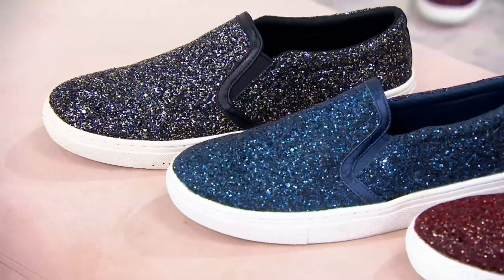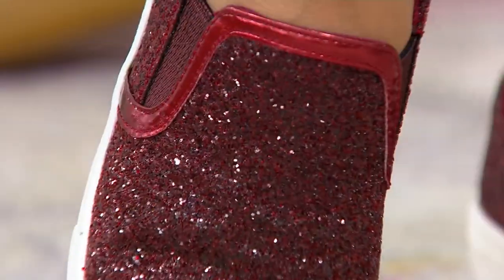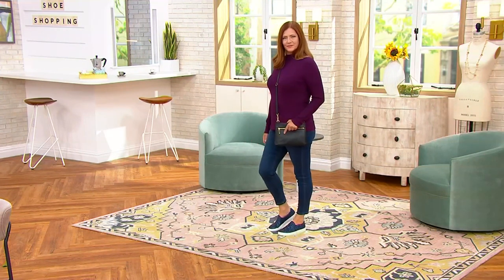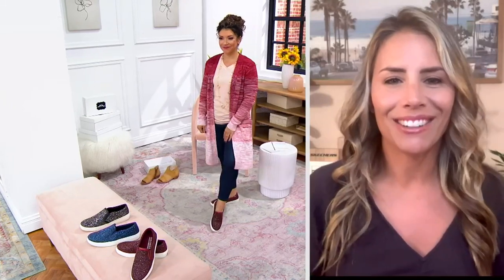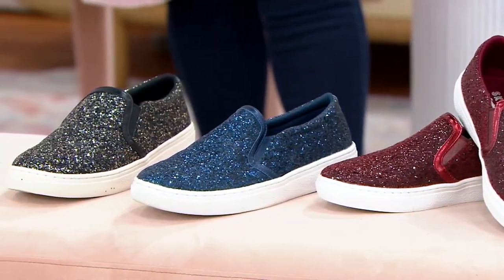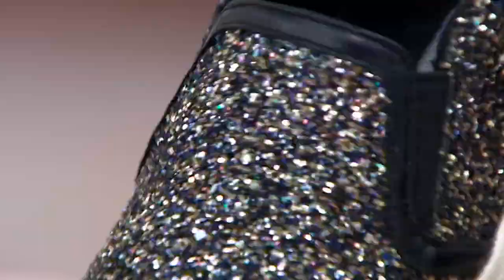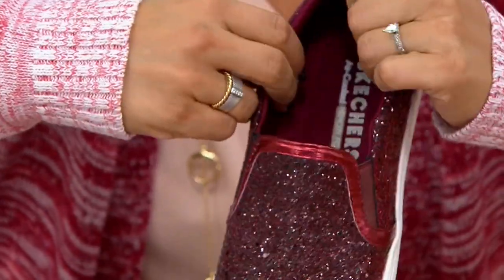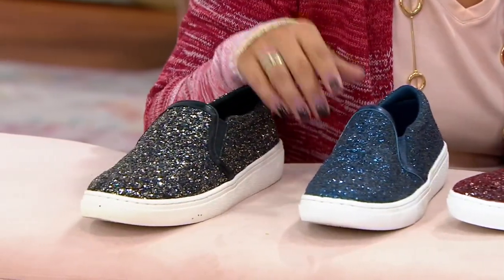Skechers Glitter Slip-On Shoes- Goldie Glitz & Bitz on QVC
Skechers Glitter Slip-On Shoes- Goldie Glitz & Bitz

Skechers Glitter Slip-On Shoes - Goldie Glitz & Bitz Set glitter to maximum power with the SKECHER Street Goldie - Glitz & Bitz shoe. Sparkling prismatic rock glitter finished synthetic and smooth metallic leather-textured synthetic upper in a slip-on fashion sneaker with stitching and overlay detail. Air Cooled Memory Foam insole. Heel Height: 1-3/8". Fits True to Size. COO: Imported. Content: Synthetic Upper Balance. Man Made Material.